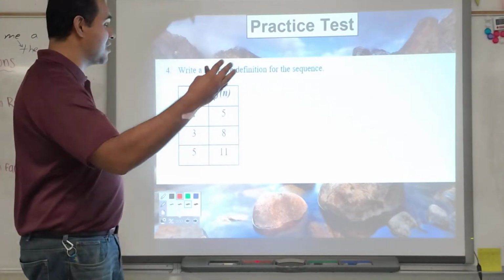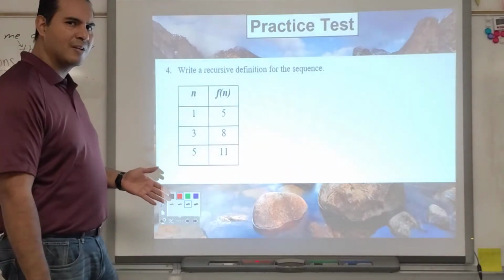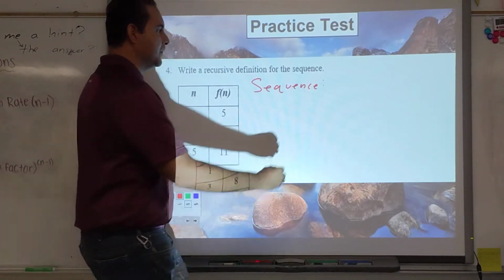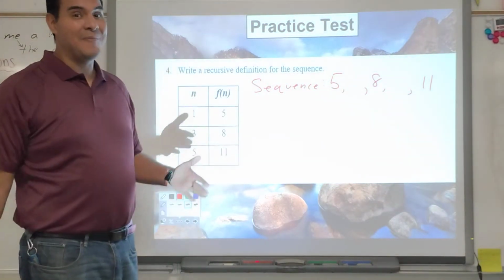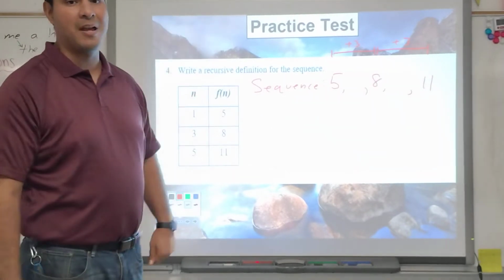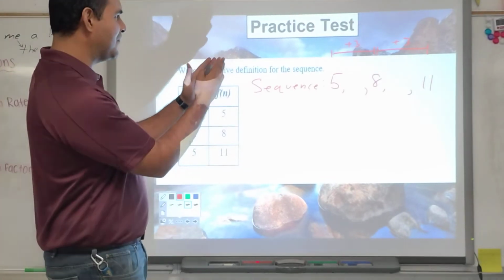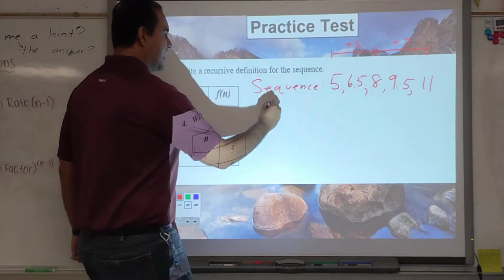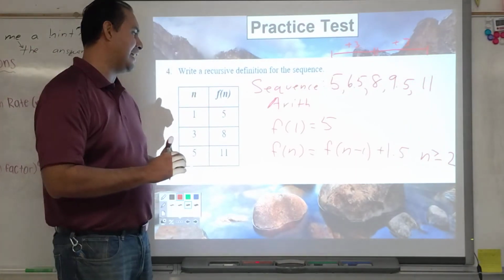Algebra 2 Unit 1 Question 4